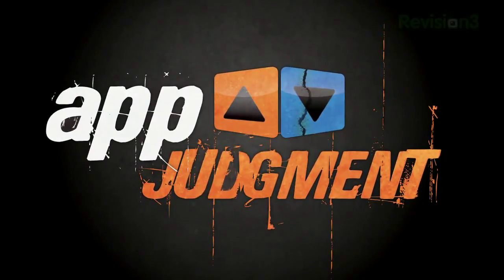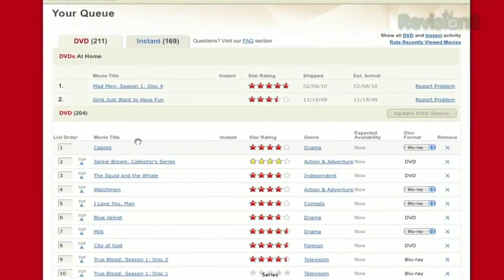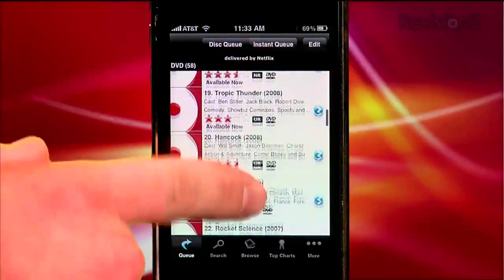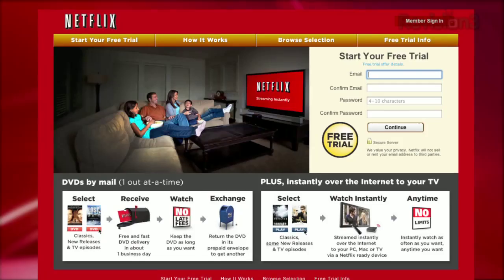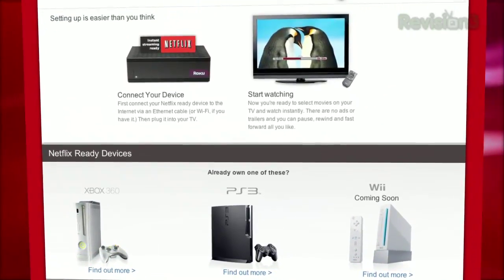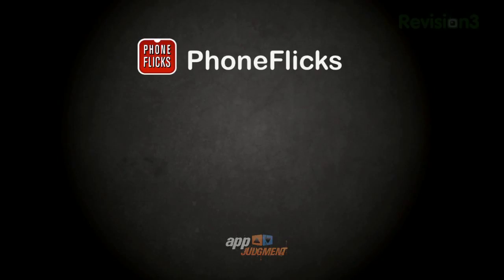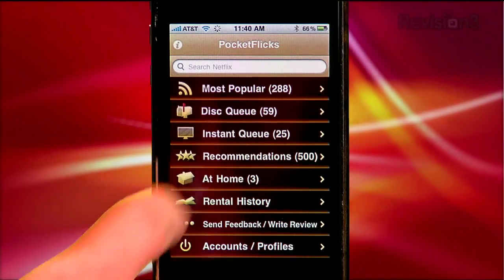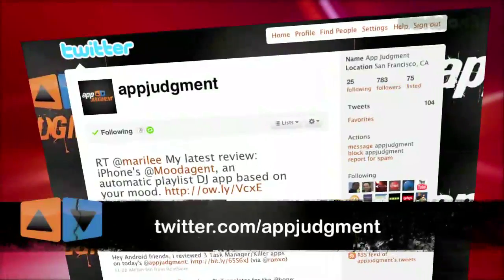Netflix Apps for iPhone, iPod Touch, Android & ...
For one reason or another, Netflix has yet to develop an official
iPhone app - so I've picked several of the most downloaded movie apps
to compare.